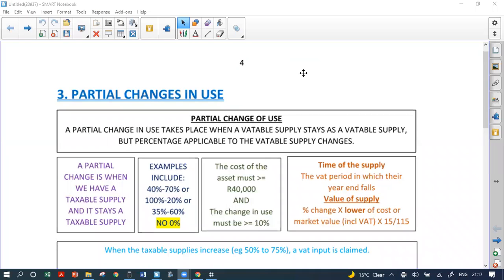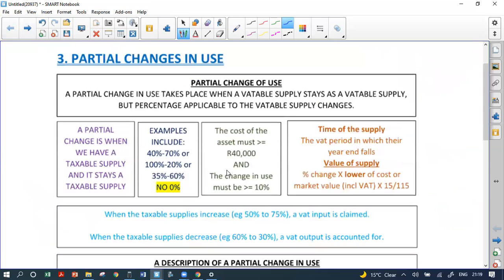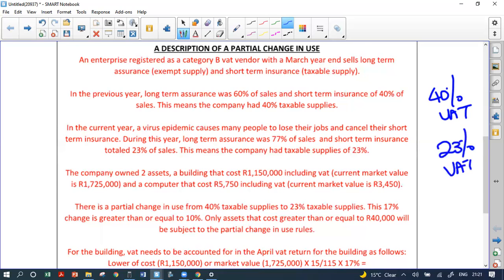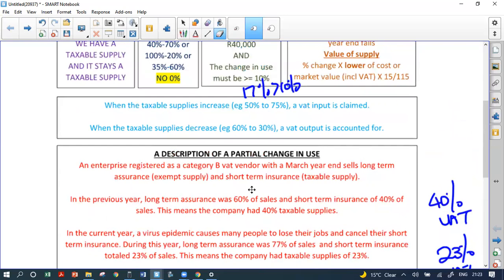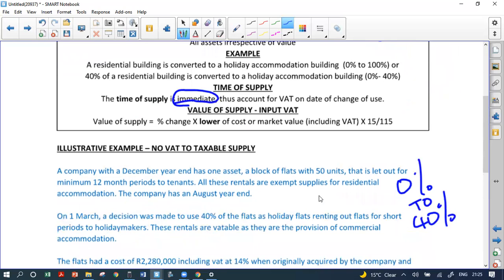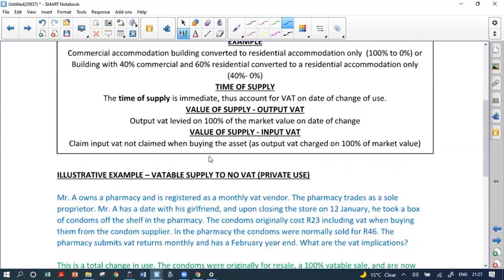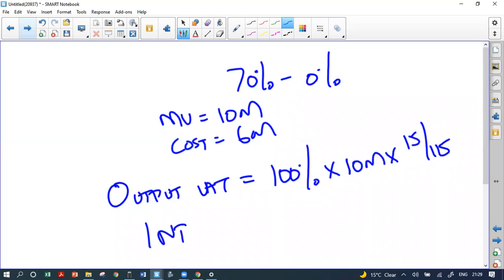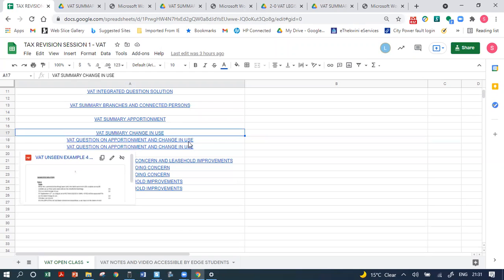VAT Sessions by our guru Steven Lever (free) - Part 6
VIDEO 6 - CHANGE IN USE

Please give us a 👍🏼

Introducing our CTA / CPD Additional add-ons!

These add-ons, brought to you by none other than our legendary TAX guru Steven Lever, are in the form of LIVE and recorded topic-based contact sessions to assist students who may need to brush up on certain aspects of the course.

They are also perfect for qualified professionals to brush up for CPD (Continuous Professional Development) requirements by SAICA.
For more information or a live trial, follow the